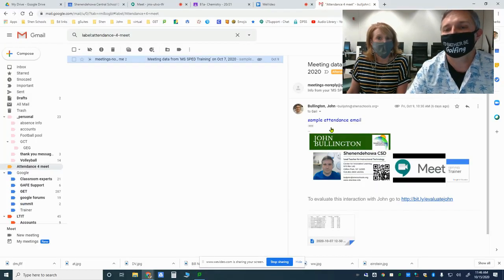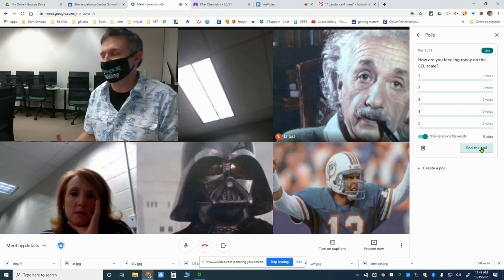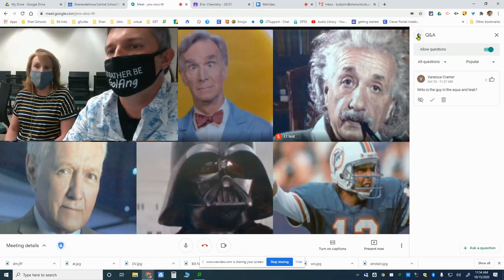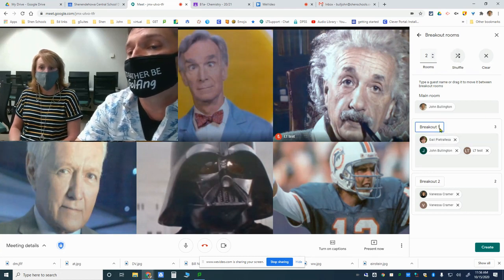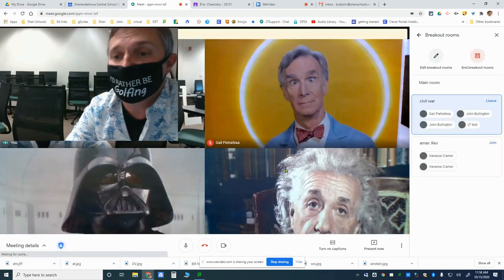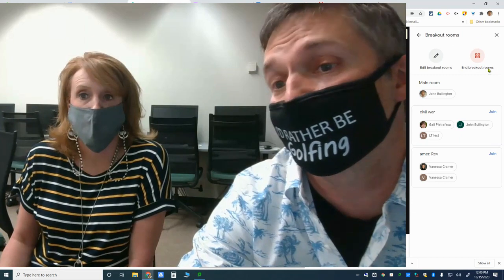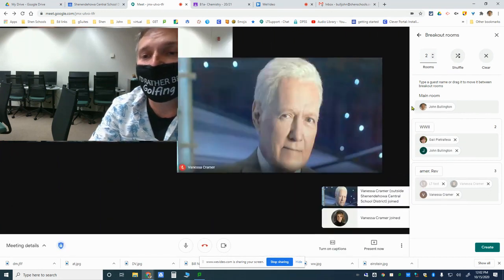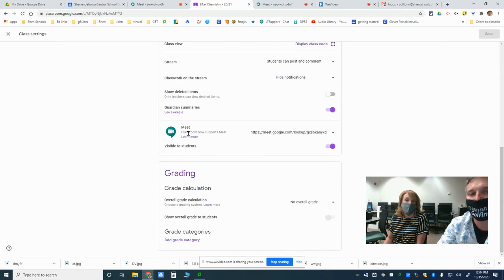Tiny Tech Tips New Google Meet Feature 10 2020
Meet Attendance
Poll Feature
Q&A Feature
Breakout Rooms
Classroom Meet link Security